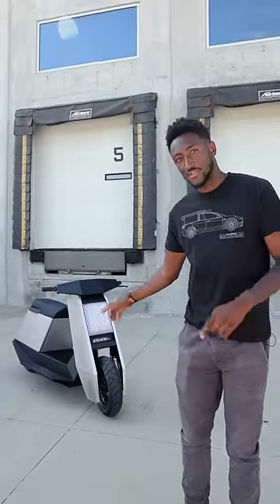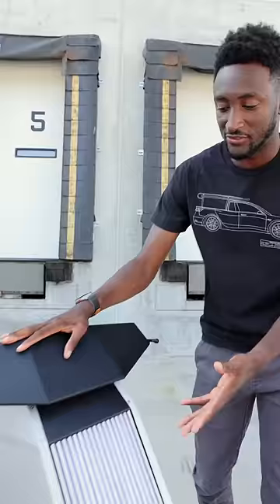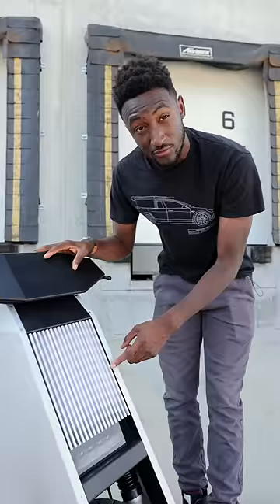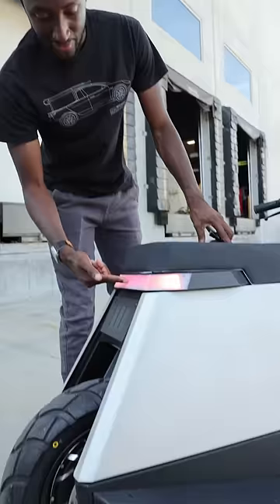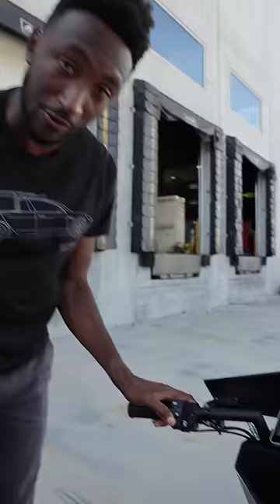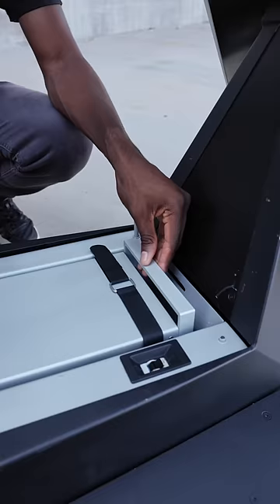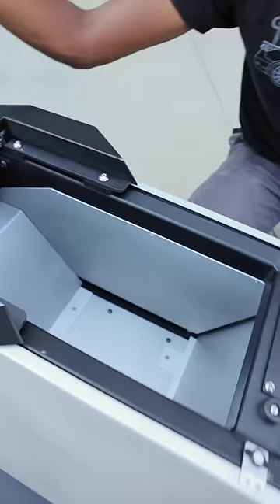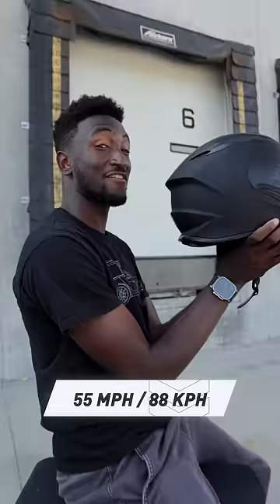The Cybertruck Scooter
The P1 AKA the Cybertruck scooter